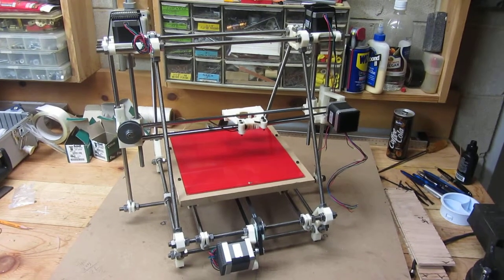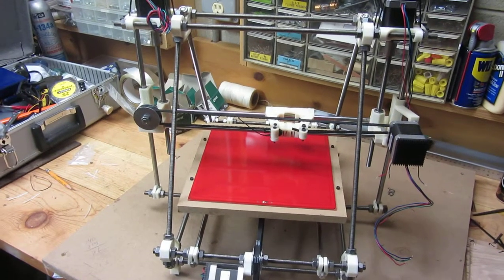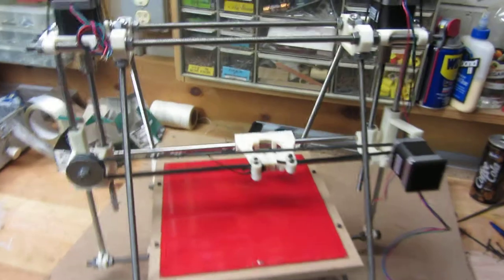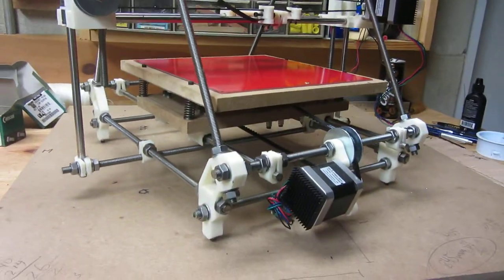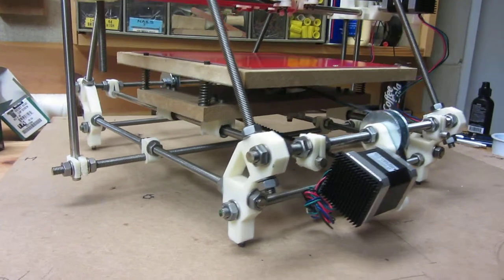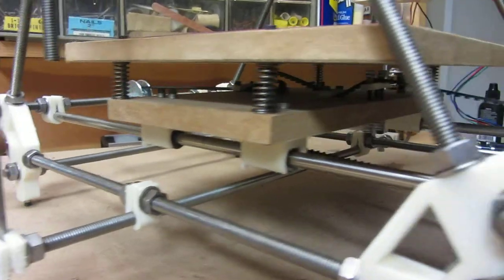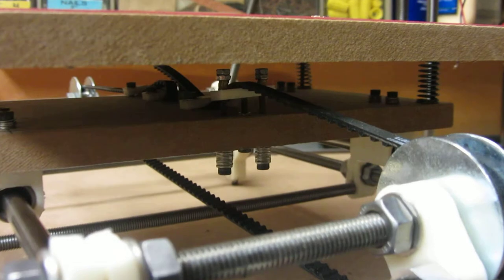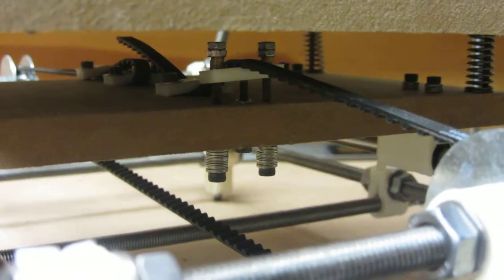My Prusa Mendel Reprap build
My Prusa build so far.  It's been about a week of build time, but I've finally got it to a point where I'm relatively happy with it.